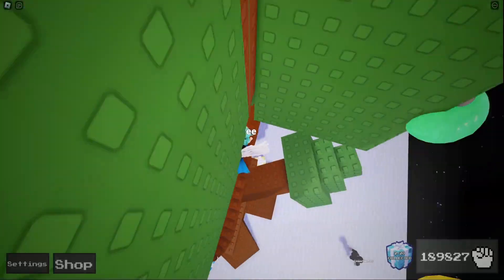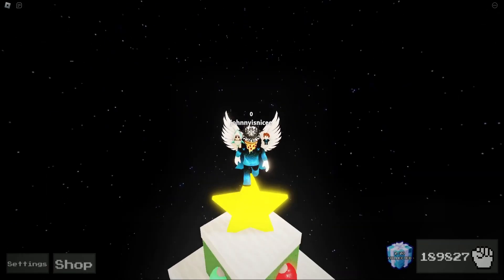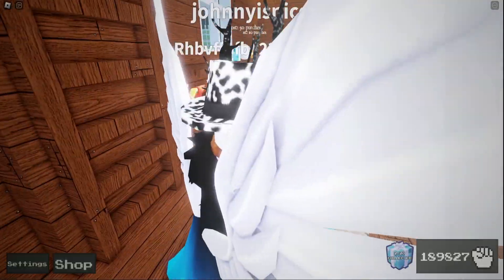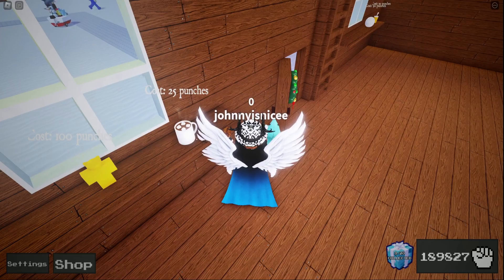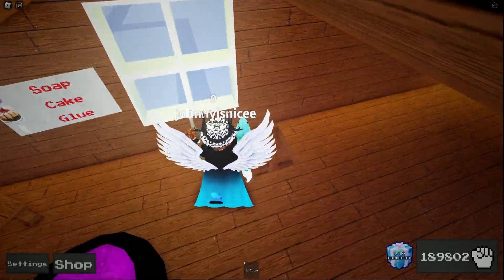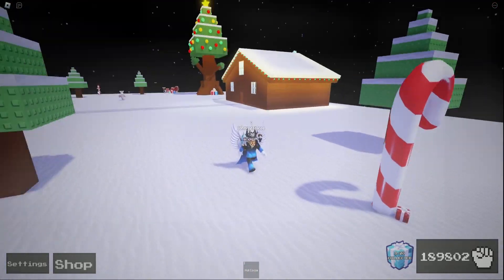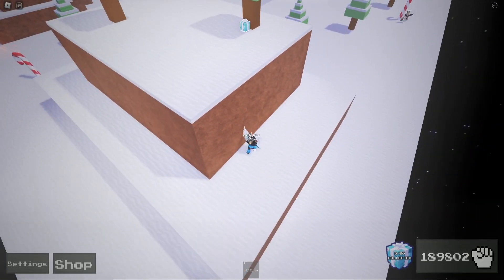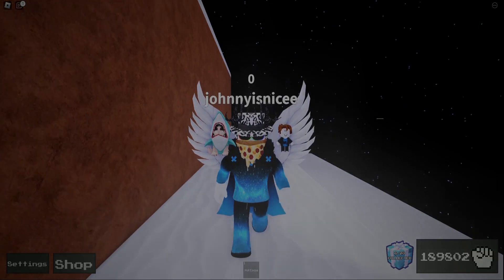The New Christmas Update In Ability Wars!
All my videos here!
(Sorry For Not Posting For A While!)